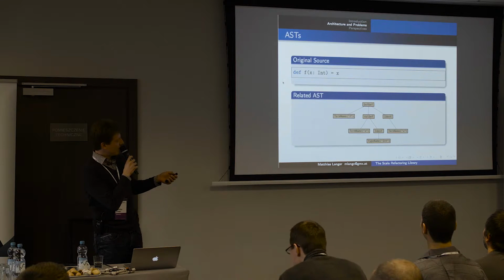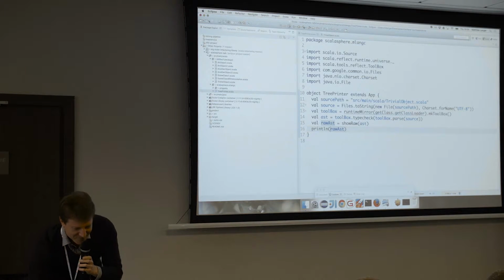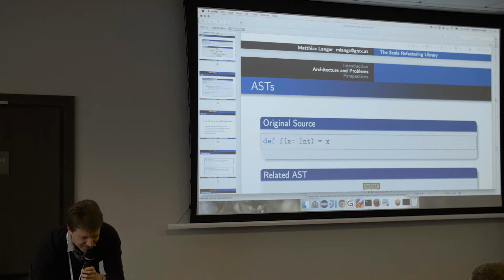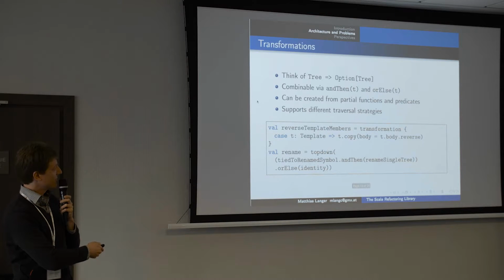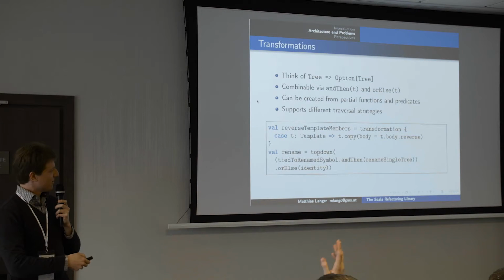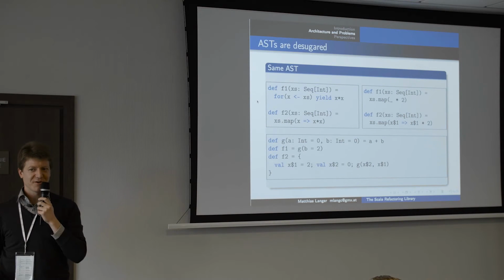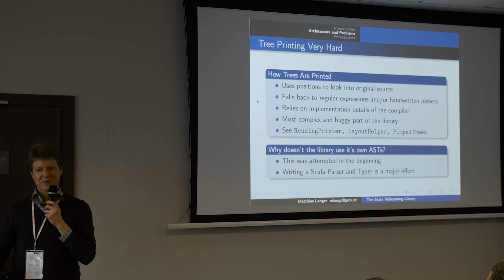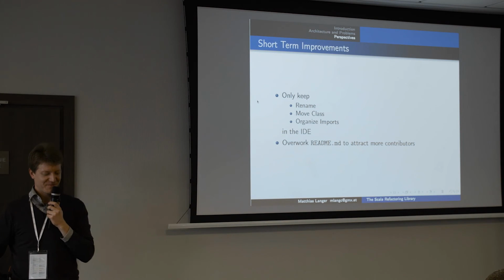ScalaSphere: Matthias Langer "The Scala Refactoring Library: Problems and Perspectives"